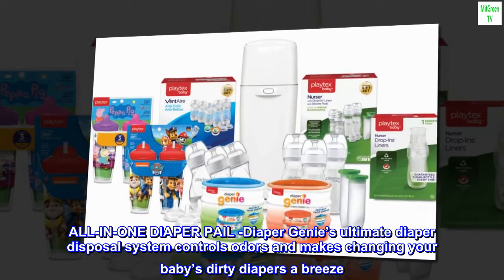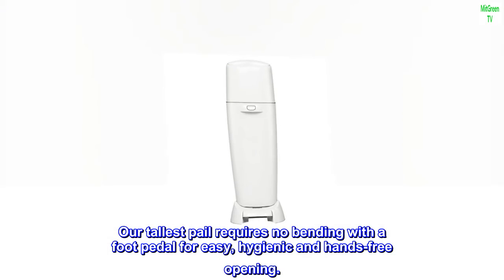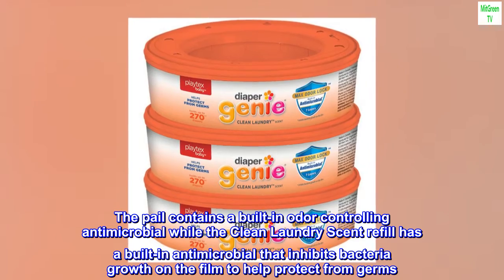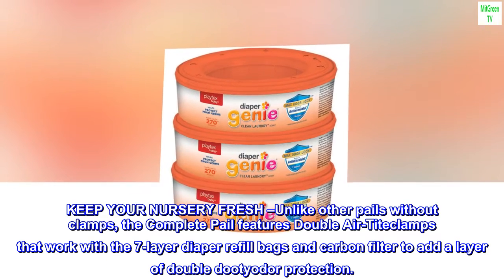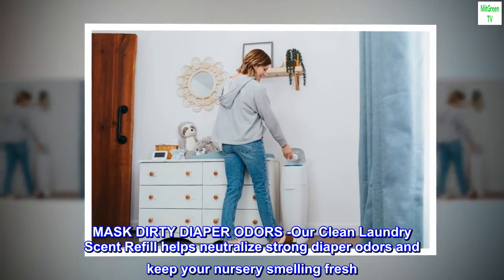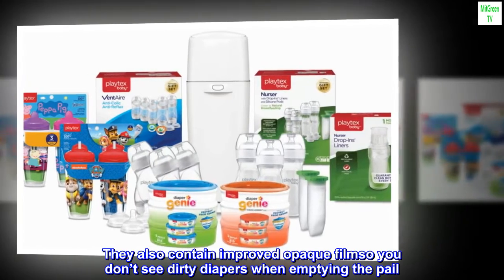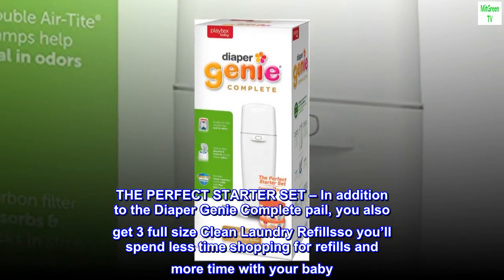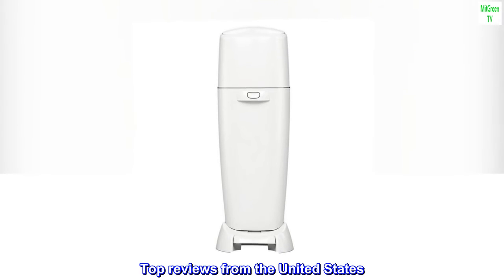Playtex Diaper Genie Complete Pail with Built In Odor Controlling Antimicrobial, Includes Pail and 3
ALL-IN-ONE DIAPER PAIL -Diaper Genie’s ultimate diaper disposal system controls odors and makes changing your baby’s dirty diapers a breeze. Our tallest pail requires no bending with a foot pedal for easy, hygienic and hands-free opening.
BUILT-IN ANTIMICROBIAL –Both the Complete Pail andthe 7-layer refill contain a built-in antimicrobial to prevent germ spread. The pail contains a built-in odor controlling antimicrobial while the Clean Laundry Scent refill has a built-in antimicrobial that inhibits bacteria growth on the film to help protect from germs
KEEP YOUR NURSERY FRESH –Unlike other pails without clamps, the Complete Pail features Double Air-Titeclamps that work with the 7-layer diaper refill bags and carbon filter to add a layer of double dootyodor protection.
MASK DIRTY DIAPER ODORS -Our Clean Laundry Scent Refill helps neutralize strong diaper odors and keep your nursery smelling fresh. They also contain improved opaque filmso you don’t see dirty diapers when emptying the pail
THE PERFECT STARTER SET – In addition to the Diaper Genie Complete pail, you also get 3 full size Clean Laundry Refillsso you’ll spend less time shopping for refills and more time with your baby
Over 1.5 million Moms put their trust in Diaper Genie Complete for a fresher smelling nursery.

Best price for convenience
Honestly can’t smell the dirty diapers in the room. Super convenient if you can’t access the trash can outside easily. Just make sure you pull down the bag a little first to help the diapers go down smoothly other than that it’s perfect and I’m happy to purchased it.